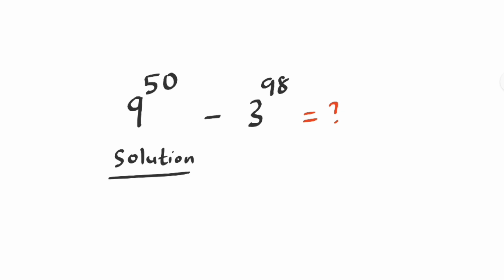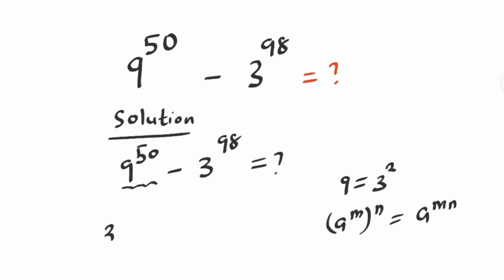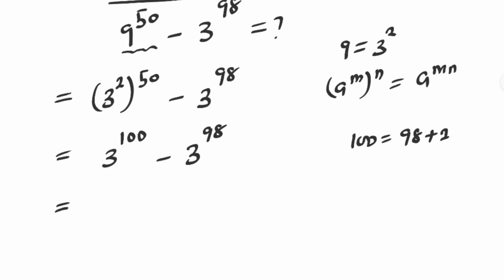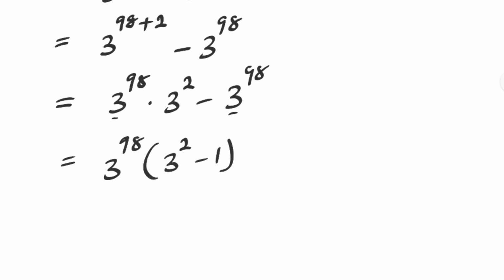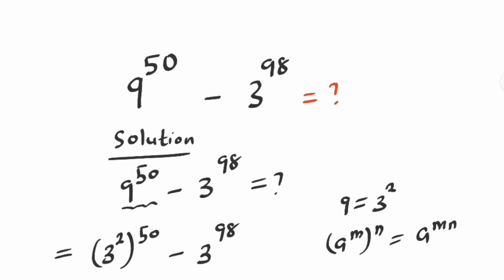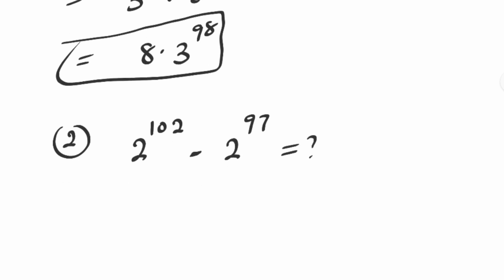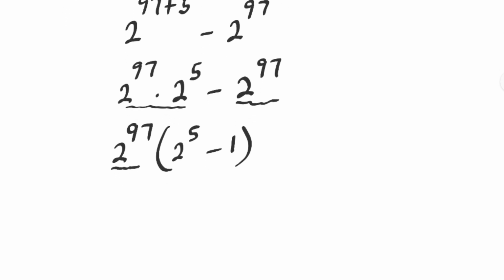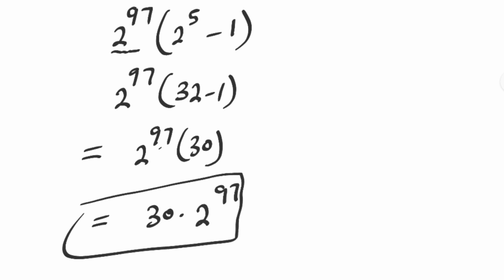Indian | Can You Solve This In 30 Seconds | 🏆 Math Olympiad Style | Calculators Not Allowed